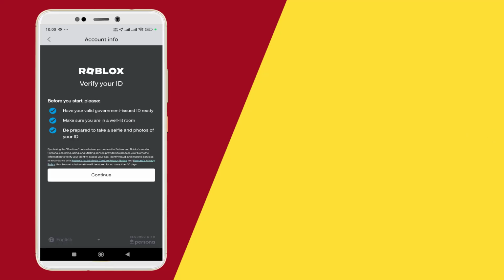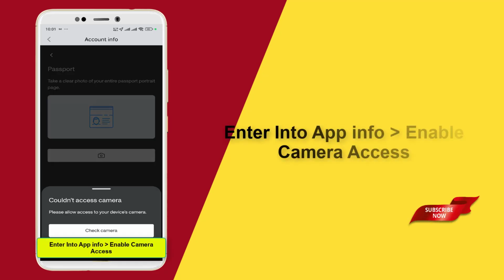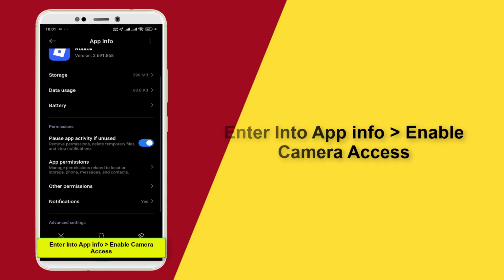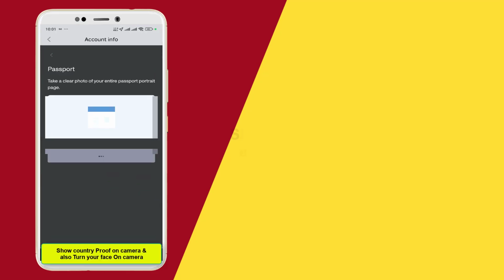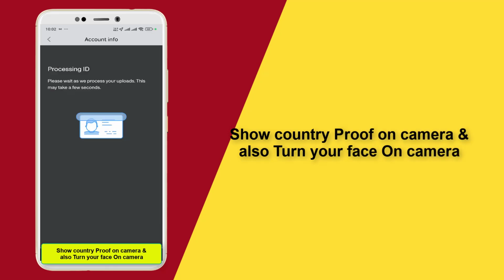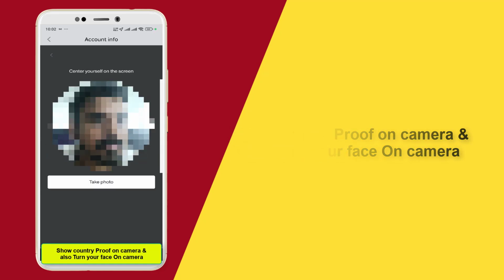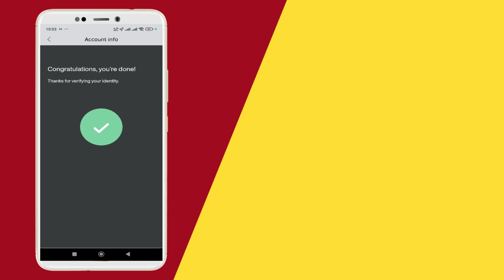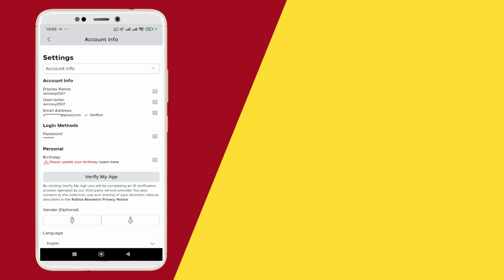How to Verify Age in Roblox || How to Do Age Verification in Roblox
Thank You Everyone For Watching My Video  " How to Verify Age in Roblox || How to Do Age Verification in Roblox ". This Video is Useful And You Learned Something Interesting.

CHANNEL : @TECHTUBEBuddies